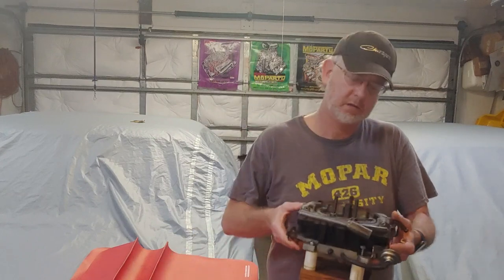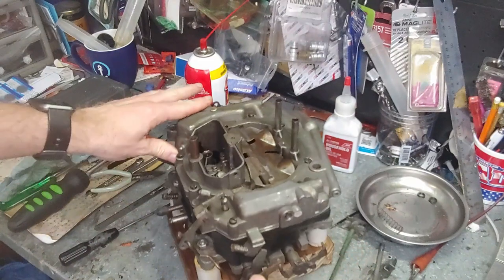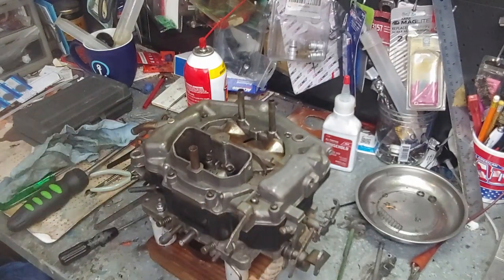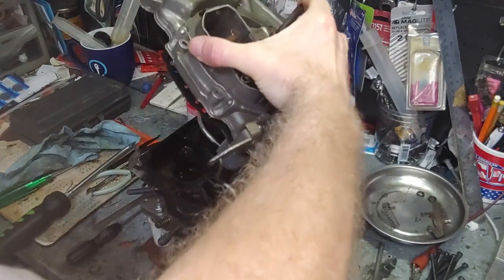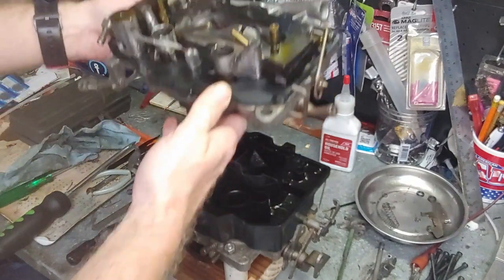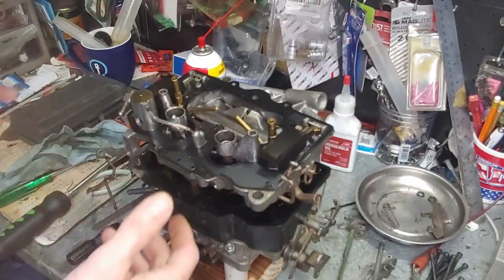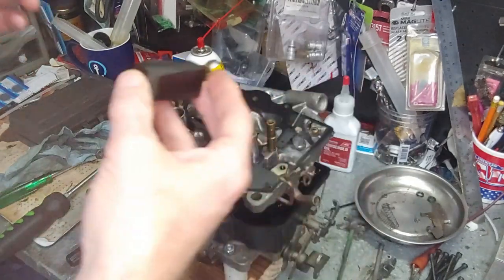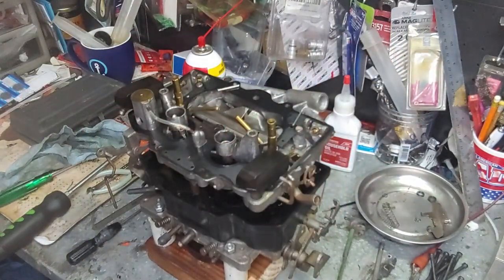How to Determine If Your Swap Meet Carburetor Is Junk Or Gold!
You went to a Swap meet, ordered a carb on EBay, pulled one from a junkyard or just found one laying in your shed...Does it work?  We will go through how to check to see if you have a keeper.  This is a high overview using a thermoquad carburetor as an example to help you look inside to see if you can and what you need to rebuild it.
Here is that Precision pocket ruler Link on Amazon